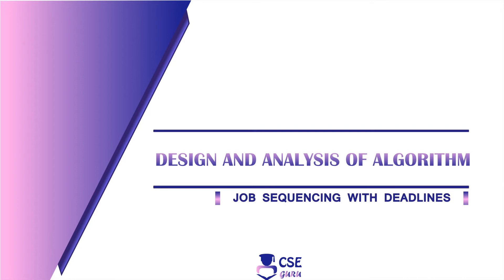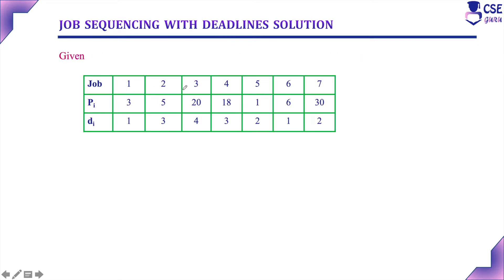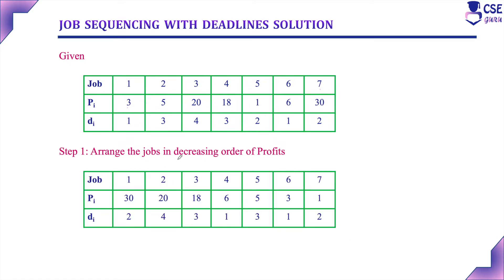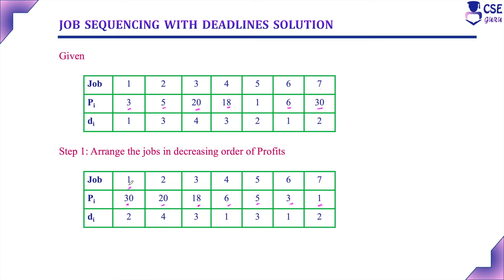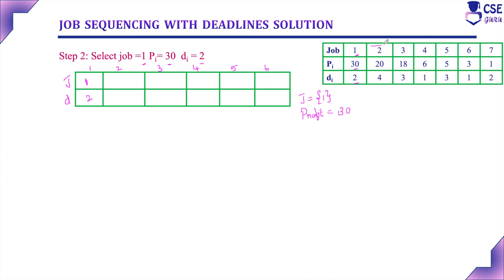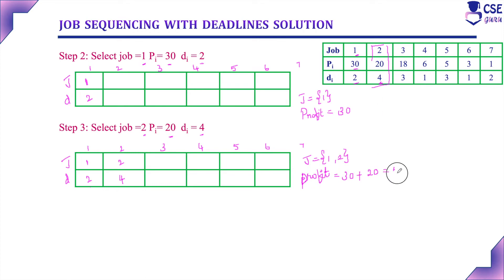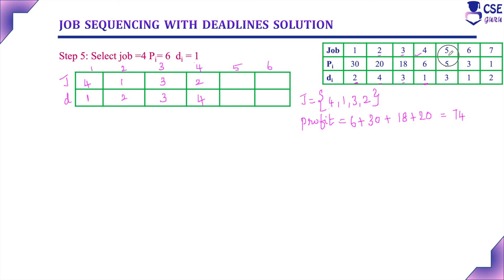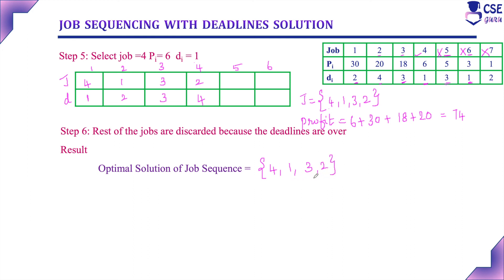Job Sequencing with Deadline Example3 | Greedy Technique | Lec 55 | Design & Analysis of Algorithm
Job Sequencing with Deadline Definition
Given a set of n jobs and associated with each job i is an integer, deadline di greater than or equal to 0 and profit pi greater than 0,  it is required to find the set of jobs such that all the chosen job should be completed within their deadlines and the profit earned should be maximum

Job Sequencing with Deadline Constraints
Only one machine is available for processing jobs
Only one job must be processed at any point of time
A Job is to be completed if it is processed on a machine for one unit time

Job Sequencing with Deadline Design Steps
Jobs are arranged in decreasing order of profit
Assume the deadline of job d[I] greater than or equal to 1, deadline cannot be 0
The no. of jobs to be processed must greater than 1
All jobs require exactly one unit of time to complete

Example 3
What is the solution generated by Job Sequencing Problem with deadlines when n=7,
(P1, P2, P3, P4, P5, P6, P7) = ( 3, 5, 20, 18, 1, 6, 30)
(d1, d2, d3, d4, d5, d6, d7) = ( 1, 3, 4, 3, 2, 1, 2)

CSEGuru Videos
CSEGuru Compiler Design Videos